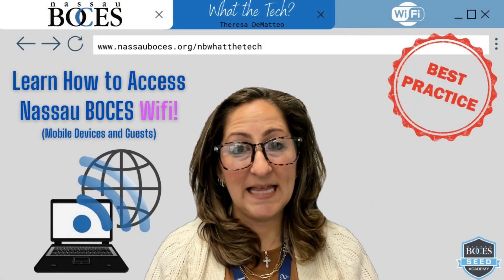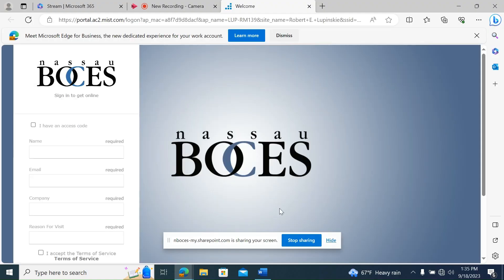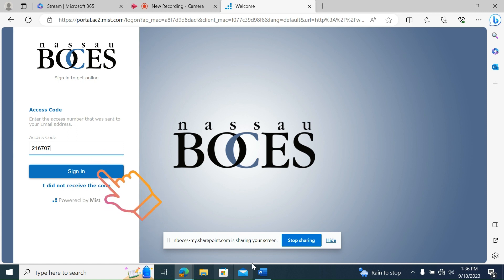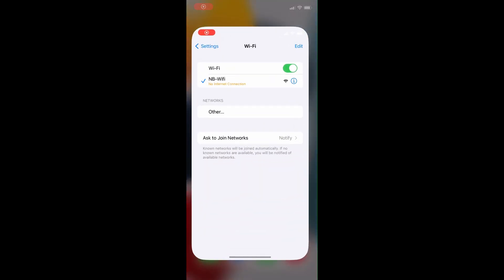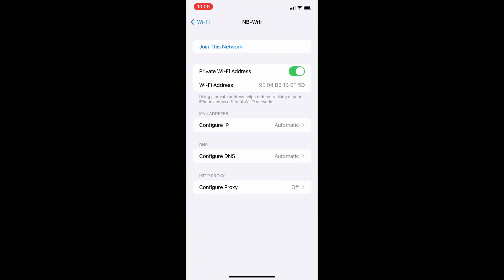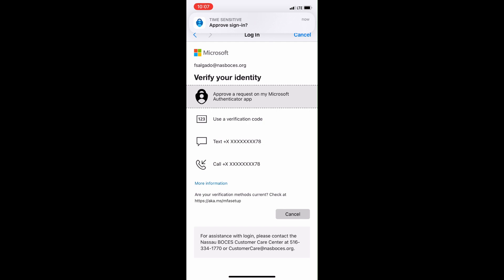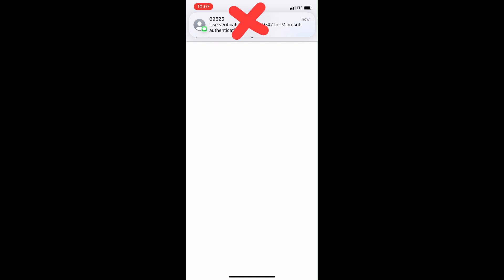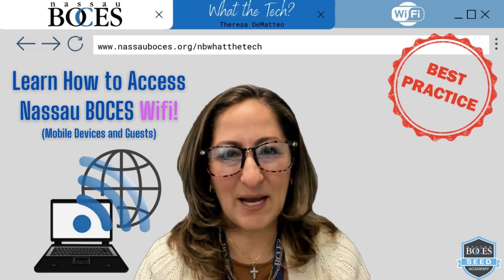👩🏼‍💻 Learn How to Access Nassau BOCES Wi-Fi! 📶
🎥 In this video you will learn how to access the Nassau BOCES WIFI! 🌟